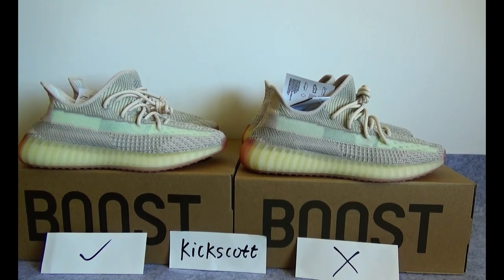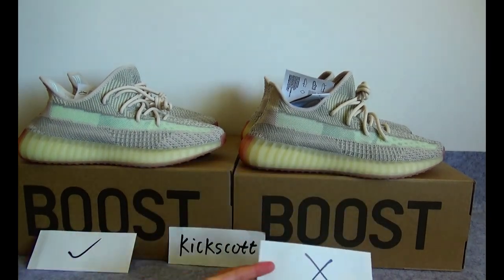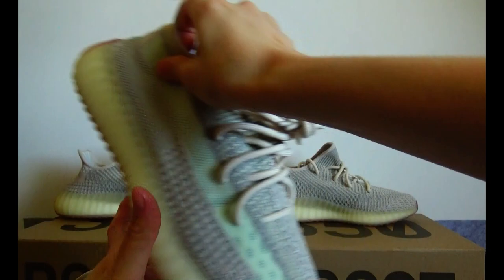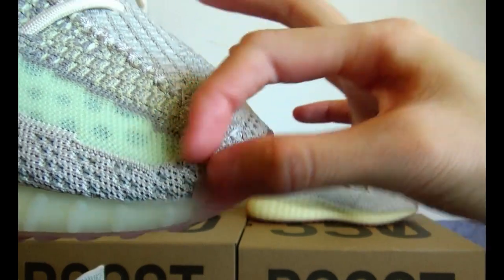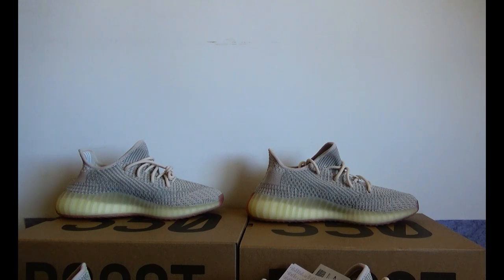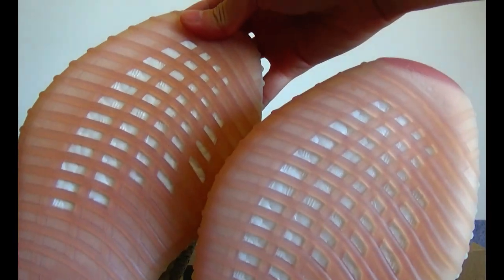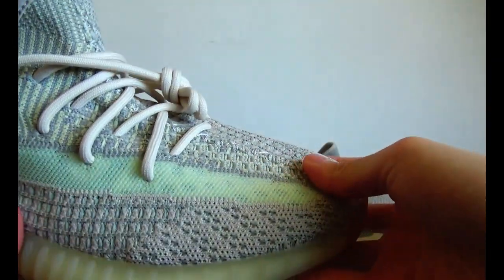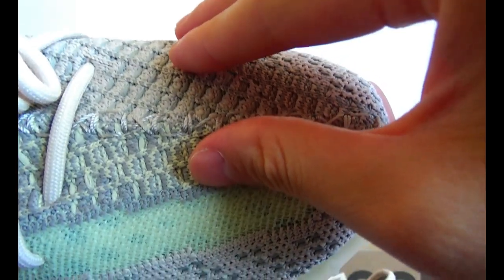REAL VS FAKE YEEZY 350 V2 CITRIN NON REFLECTIVE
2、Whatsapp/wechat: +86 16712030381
KIK: kickscott8